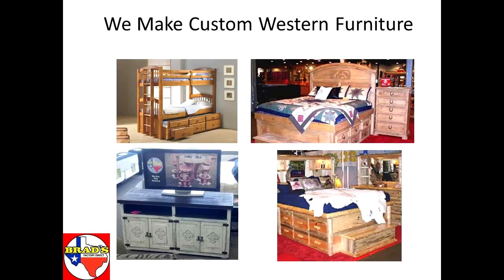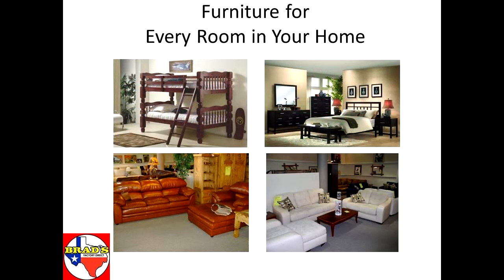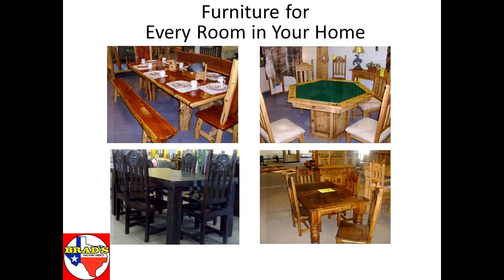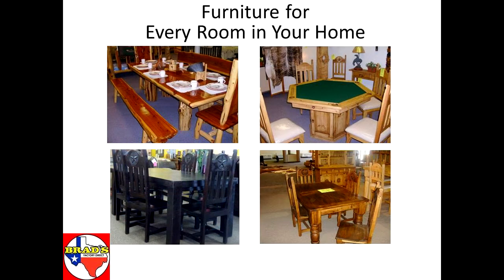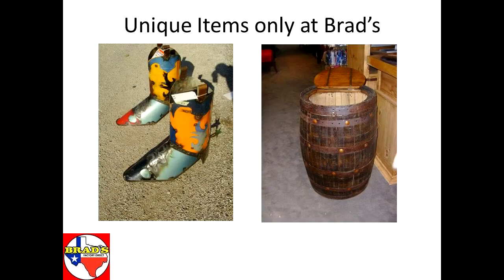Furniture Direct, Custom, Furniture, Log, Bunk Beds, Discount Mattesses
2 locations with custom made and log furniture, discounted mattresses, living room, dining room and bedroom furniture for parents and bunk beds for the kids. We have specialty items like leather couches and chairs, unique wood hewn head boards and foot boards for the bedroom and large dining room tables, chairs and bedspreads. Custom, Western, Country, Upscale, Modern styles and one of a kind items you won't find anywhere else.

When it's time to look for furniture for yourself or your expanding family's needs, then you need to look at Brad's Factory Direct, the furniture factory and store combined in one.

There are 2 locations to serve you. The factory and store at 14100 HWY 155 in Avinger in East Texas and the retail store at 3202 W. Irving Blvd. in Irving.

See our wide selection of hand made - from the factory - furniture by going

In our stores, you'll find a good night's sleep on one of the many mattresses with a great selection in all sizes of comfort for a great rest and sweet dreams throughout the night.

Our log furniture will supply a firm foundation for the mattresses with construction of log beds from various woods with styles for parents and even bunk beds for the kids.

Other home pieces available are TV stands, leather living room sofas and chairs, unique carved wooden dining sets and upscale bunk beds for your youngsters while they are young and still at home.

We have a great selection so you can choose from rich leathers and dark wood finishings for an upscale look or you can go rustic with hand hewn logs and wood for the ranch, western and country furniture look.

Dining room tables and chairs from small to extra large are here and game room tables can add that special feel of home when visitors come over to be entertained.

We also have special and unique one of a kind items that you won't see anywhere else.

Come on in today for the best value in log and hand made furniture at Brad's Factory Direct. Call now or go online to see the best, Brad's Factory Direct with the Factory and Store in Avinger, TX on Hwy 155 and in Irving, TX at 3202 W. Irving Blvd.

Furniture from the Factory, Custom, Log, Western, Discounted Mattresses, Leather, Bunk Beds